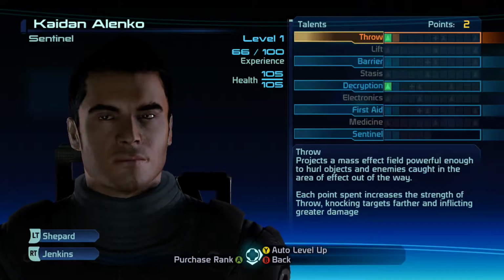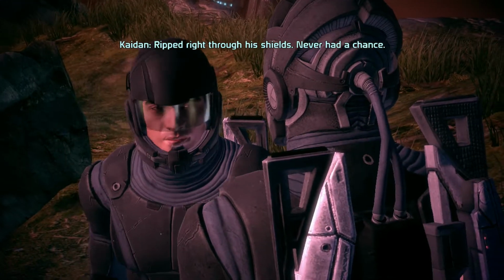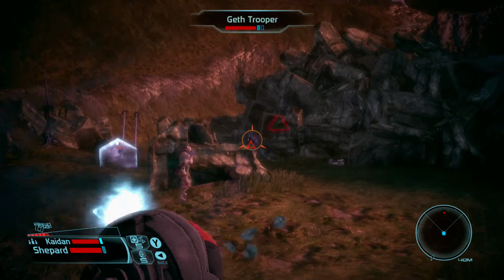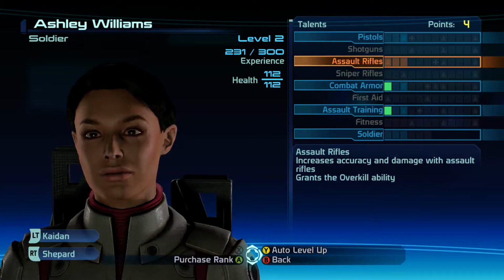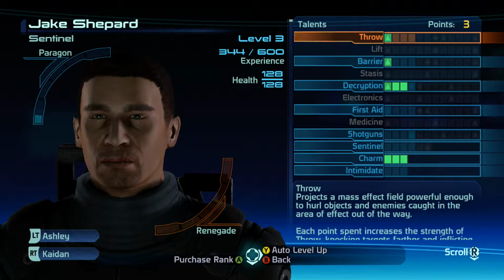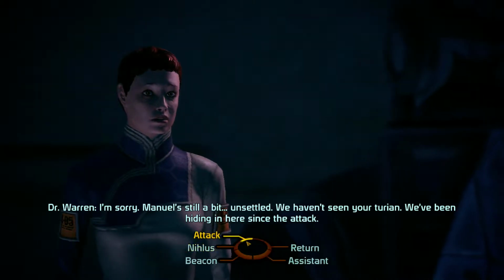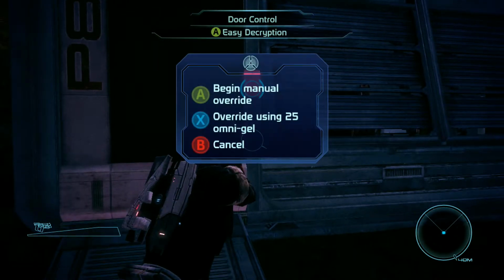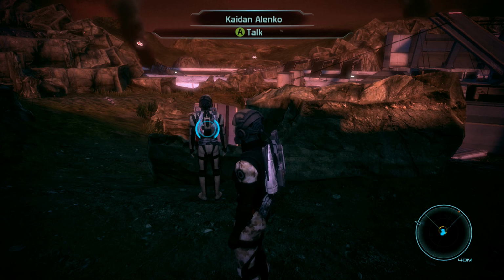Mass Effect Trilogy INSANITY RUN Episode 2: WTF AUDIO and Eden Prime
I apologize for the complete ASS audio on this video. My headset's mic seemingly got turned off so my computer's internal mic picked up the commentary so it sounds horrific. However, I have since fixed the issue and the next video has much better sound quality!